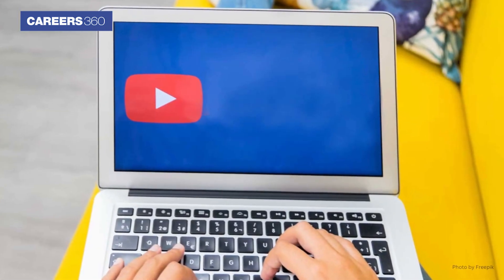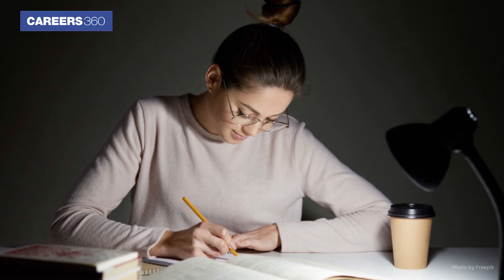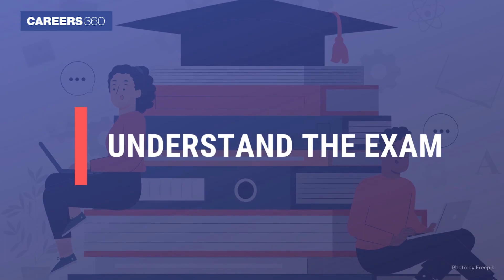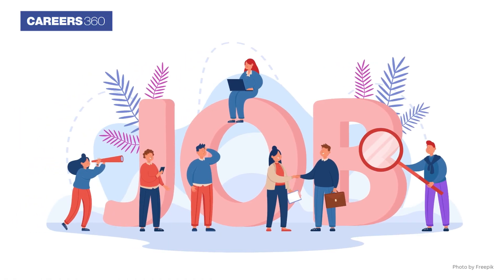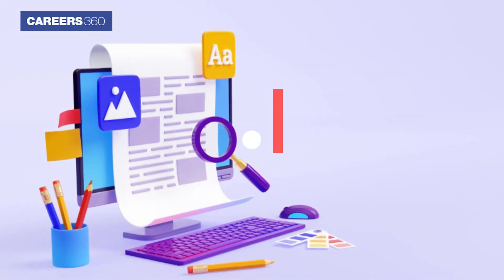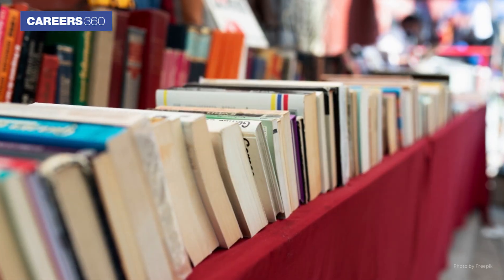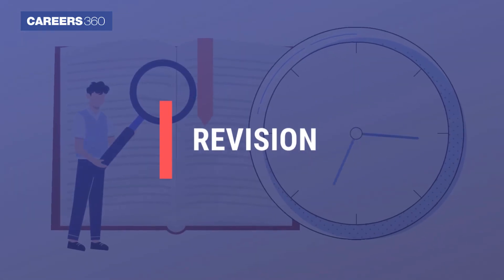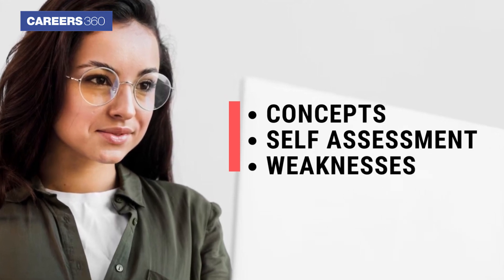GATE Preparation Tips 2024 from Toppers and Experts | Preparation Plan to to Crack Exam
GATE Preparation Tips 2024 - Aspirants can check preparation tips, topper strategies, books to successfully prepare for GATE 2024.